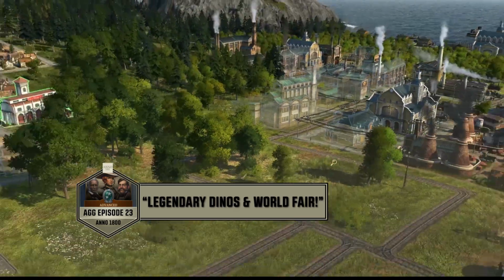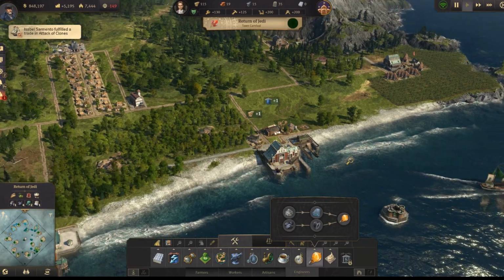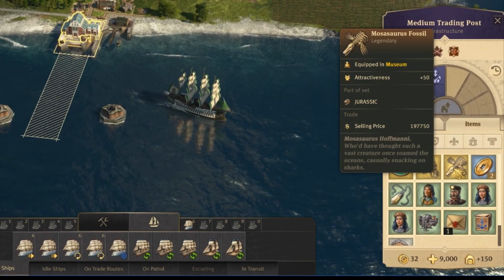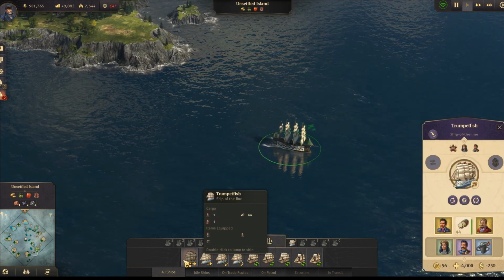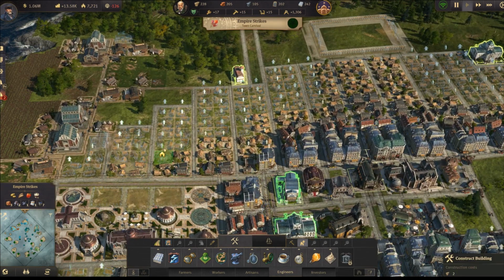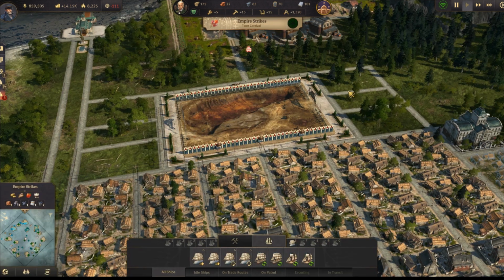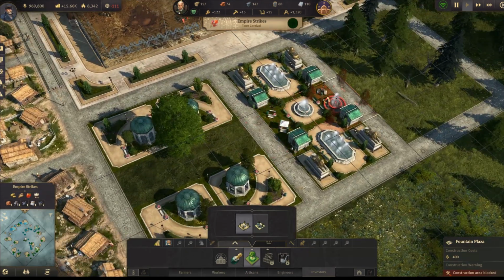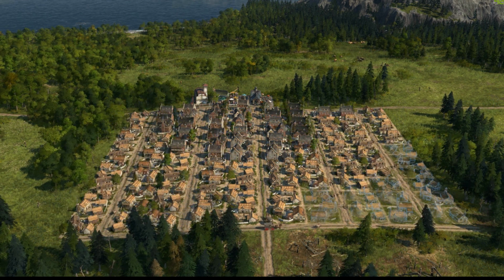Anno1800 - Advanced Guide Gameplay #23 - "Legendary Dinos & World Fair!"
Hey what's up everybody!

Hi and welcome to Advanced Guide Gameplay Episode #23
In this episode we gonna talk about Light Bulbs production chain, we gonna fix some connections for our trains and get some Legendary items from expeditions ! :) At the end we will finally will be able to build World Fair foundations which requires 500 farmers :D that is a lot and it is just first step to get it done :)

:) almost 600 so it is like 2x 300 spartans :P :P :D Thanks a lot! :)